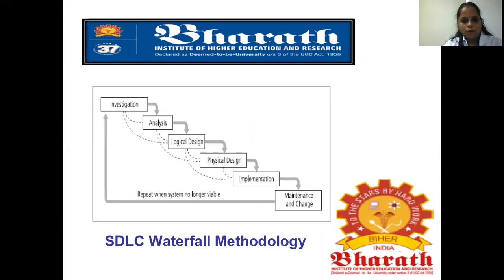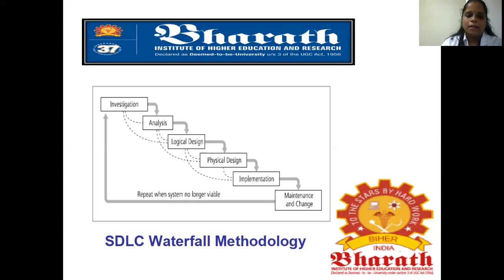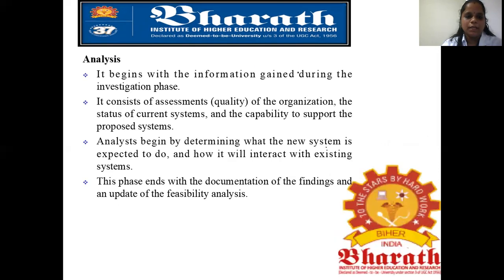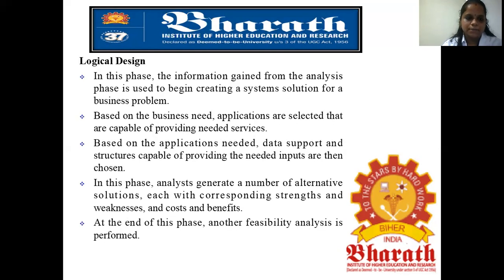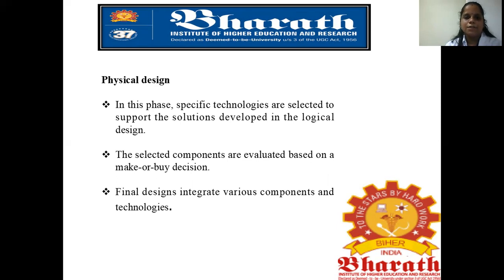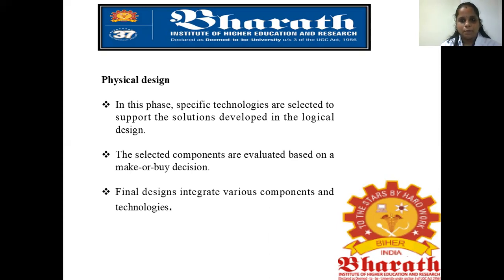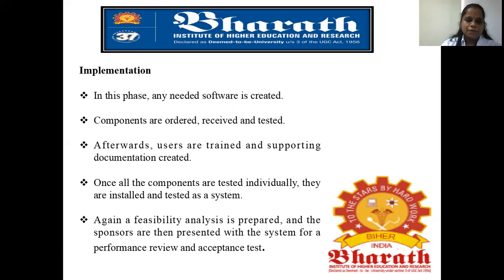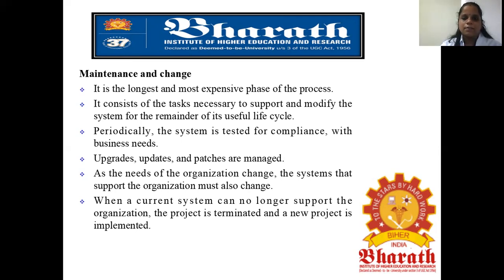U18PECS012 V1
Network Information Security, Mrs.E.Nalina, Asst Prof/CSE, BIHER